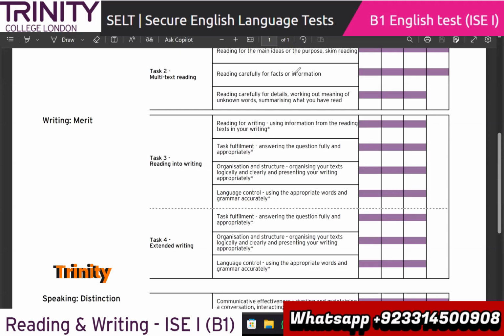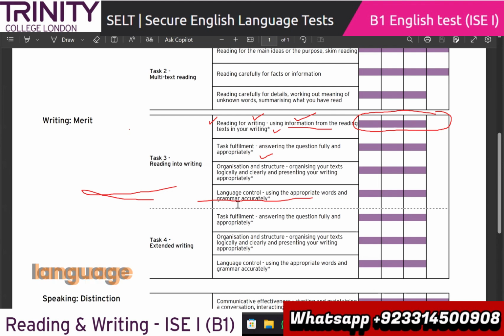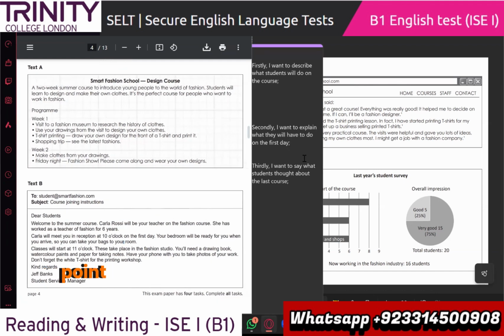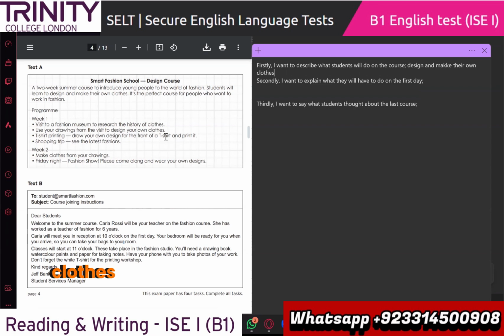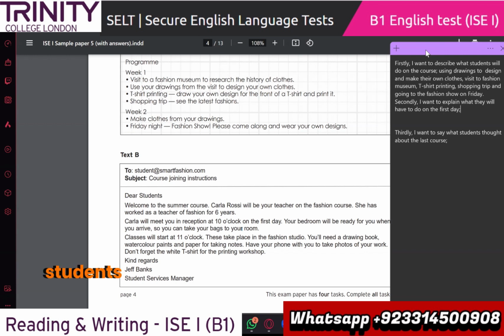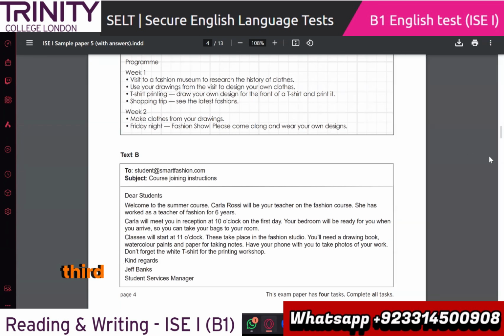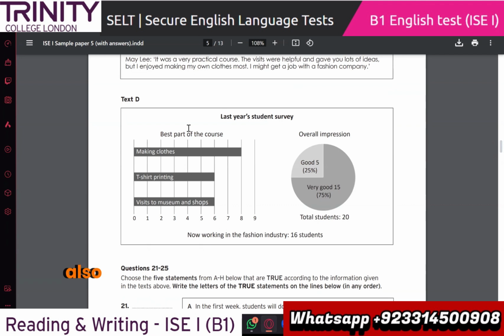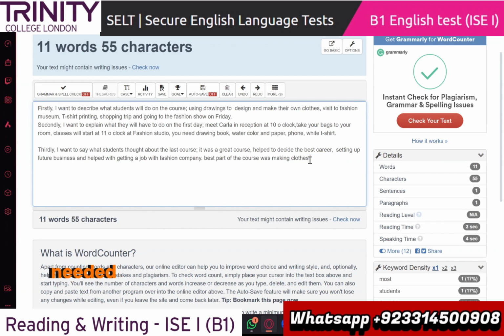Trinity College London - ISE-1 (B1) Integrated Reading & Writing || Skilled Worker Visa || UKVI 2024